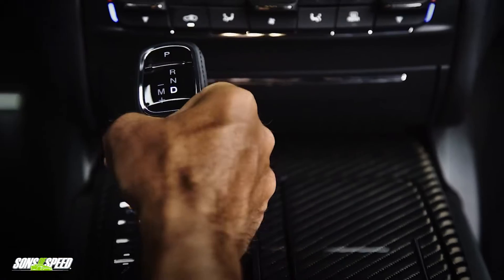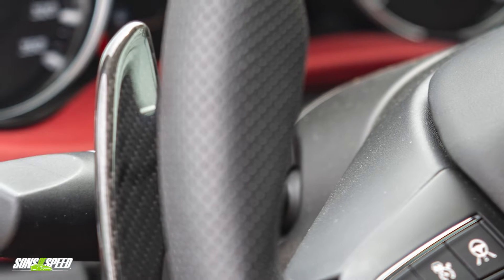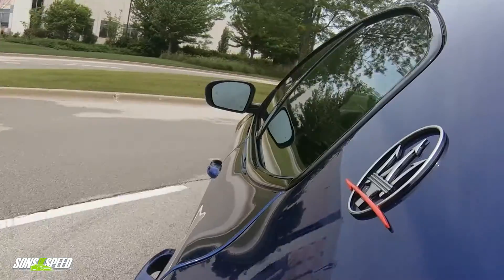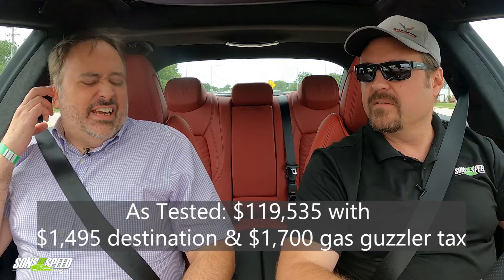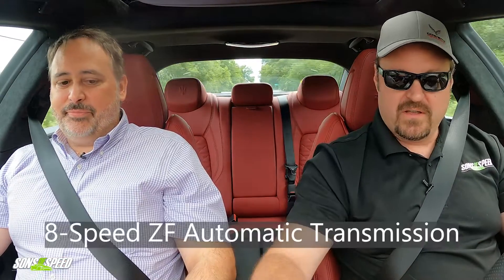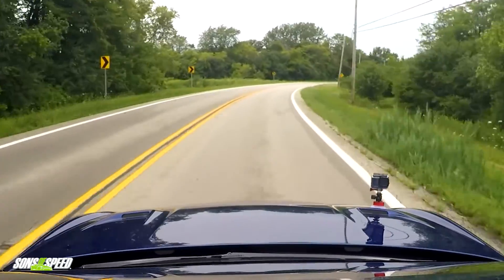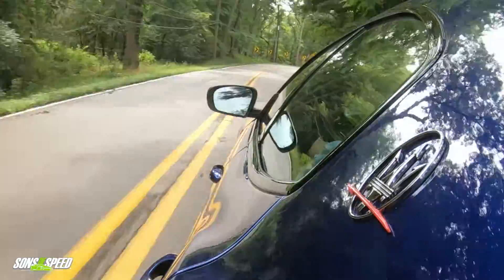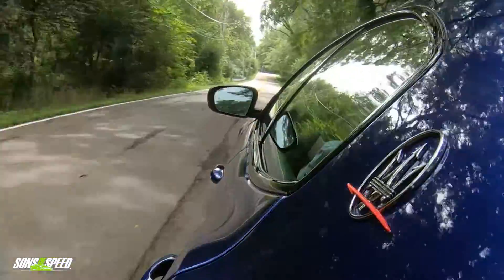How quick is the 2022 Maserati Ghibli Trofeo? Plus Exhaust Sound!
There are few cars that stir the soul like a Maserati "Trofeo" does... a hand-built 580 horsepower engine, loads of carbon fiber and an exhaust note that seems to come directly from heaven!  Come ride along with us as we drive this Ghibli Trofeo on some country back roads and quickly fall in love with this Italian machine - there is only one word that can describe the feeling... Bellissima!!!

Sons of Speed® is a registered trademark of Sons of Speed, LLC.